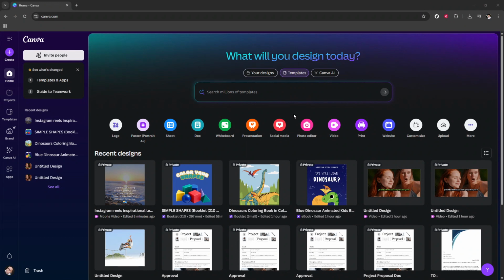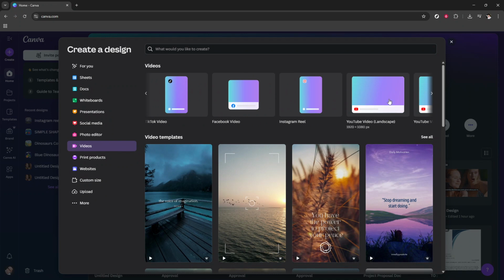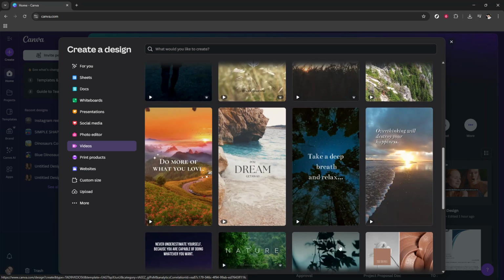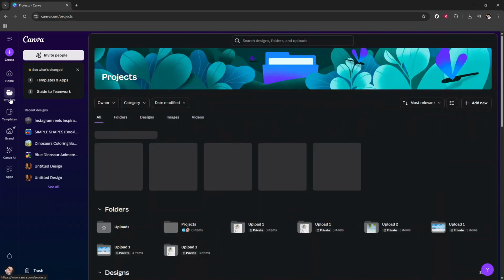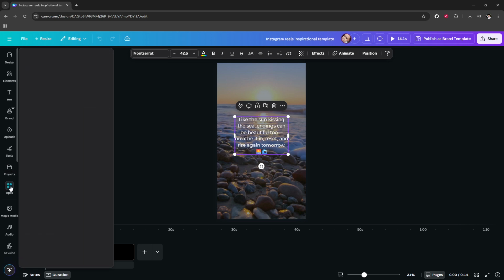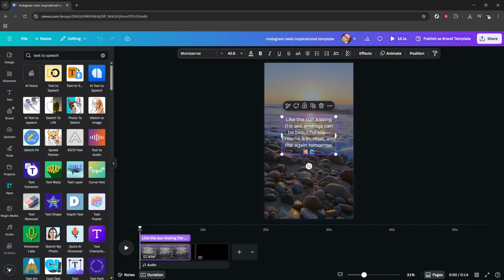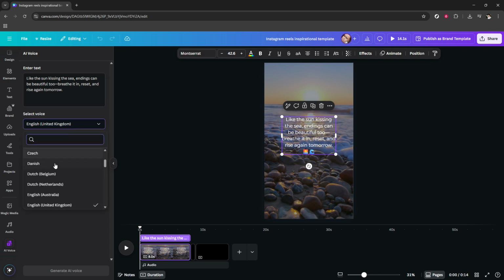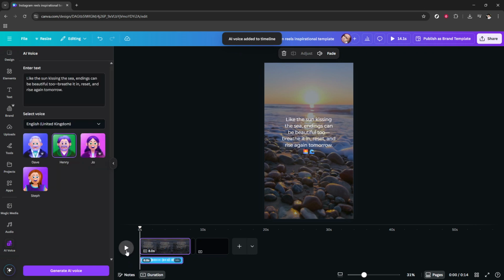How To Add Text To Speech To Canva Videos in 2025 (Step by Step guide)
How To Add Text To Speech To Canva Videos in 2025